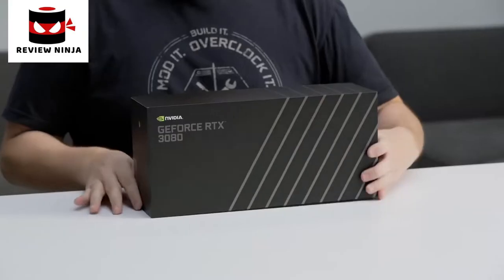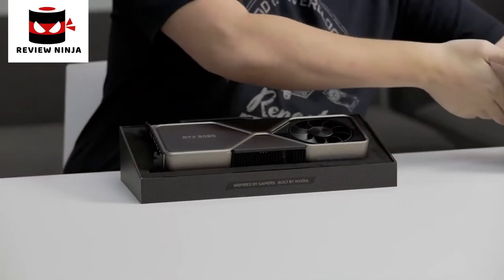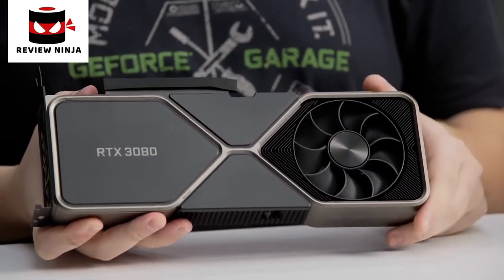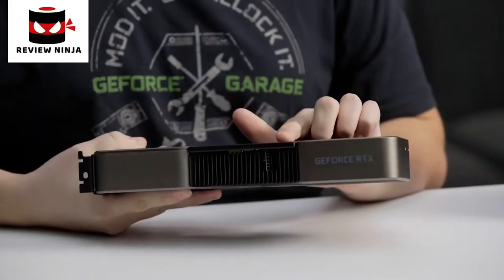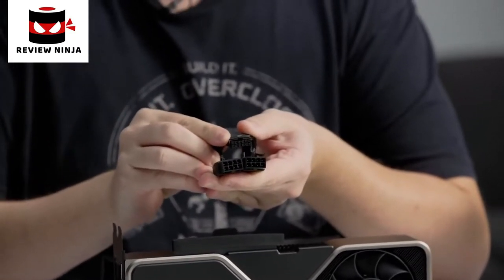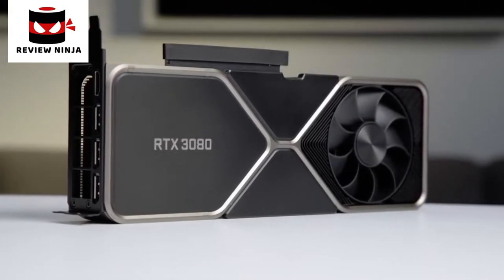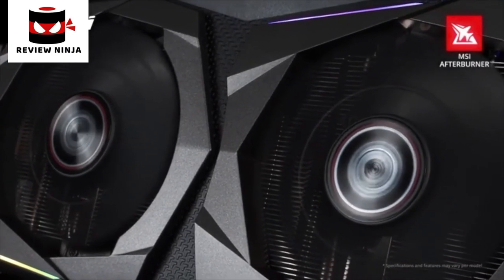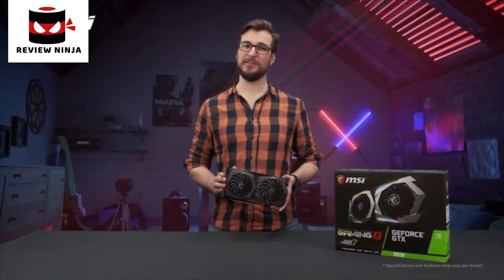5 Best Graphics Cards For Gaming. Rating 10/10.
In today's video we've hand-picked the 5 best graphics cards for gaming.

► 5. Nvidia GeForce RTX 3080

► 4. AMD Radeon RX 5700

► 3. NVIDIA GEFORCE RTX 2080 Ti Founders Edition

► 2. AMD Radeon VII

► 1. Nvidia GeForce GTX 1660 Super